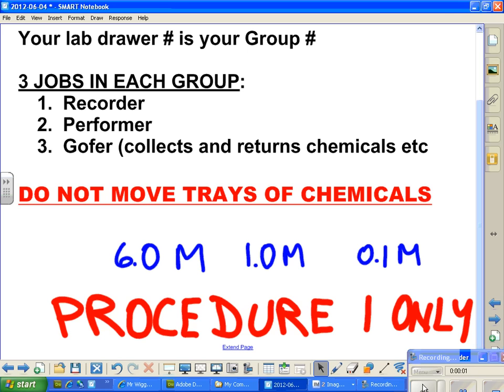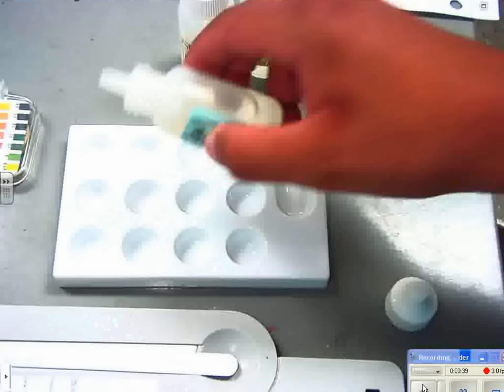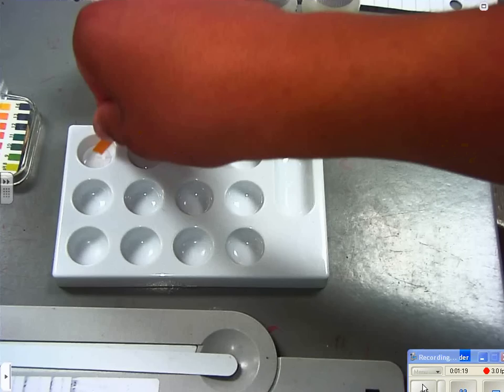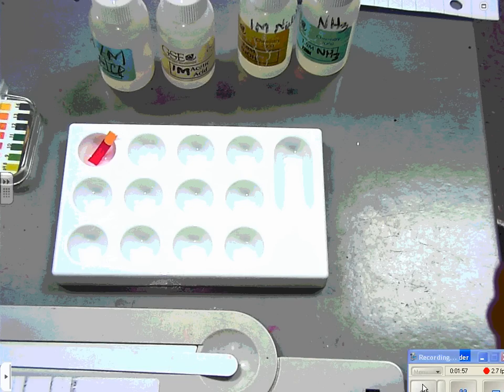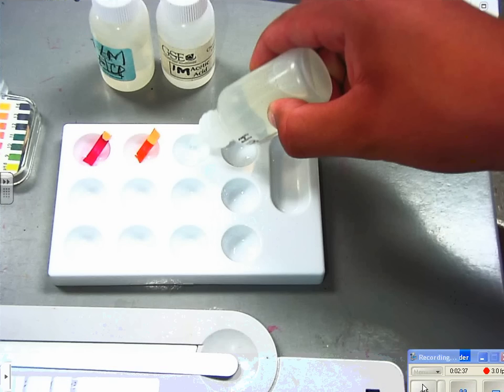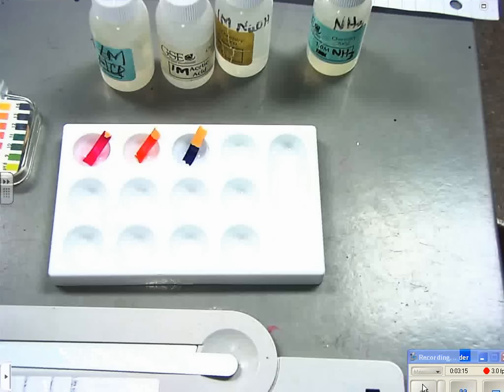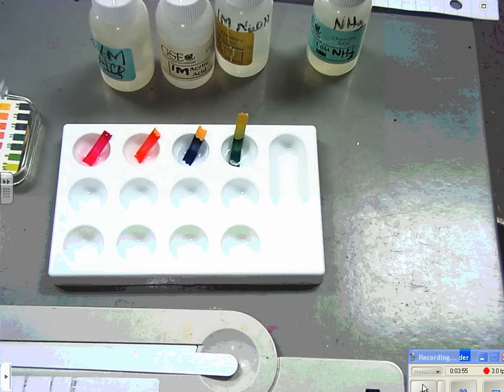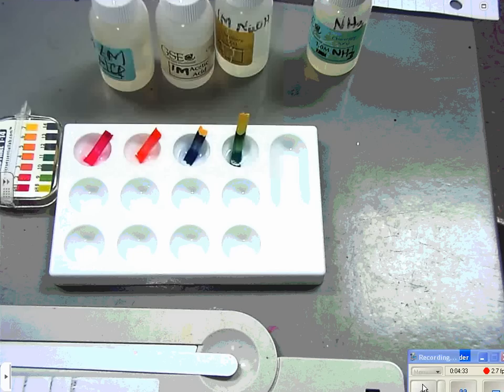Acid-Base Lab - procedure 1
This lab uses a formatted lab to teach students how to distinguish the properties of acids and bases.  This investigation measures the pH of 5 drops each of 1M solutions of HCl, NaOH, HC2H3O2 (acetic acid), and NH3 (ammonia).  Drops are in a white well plate